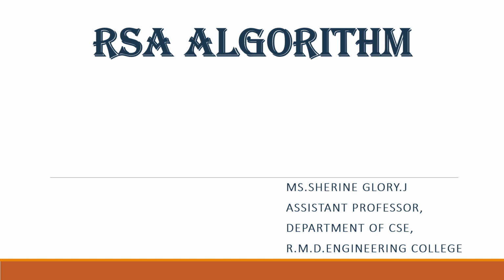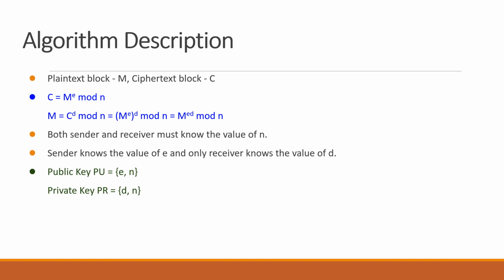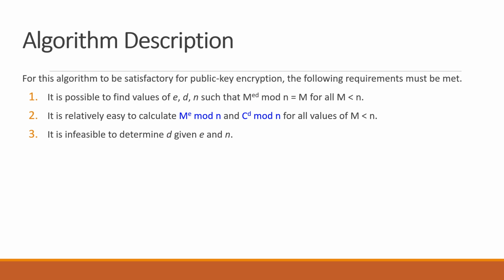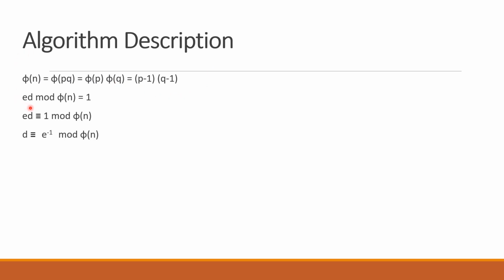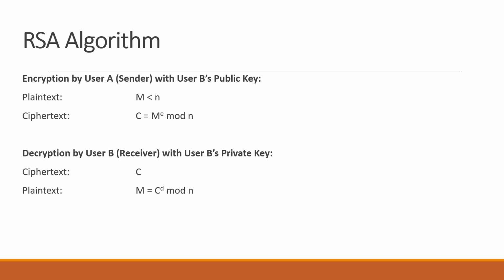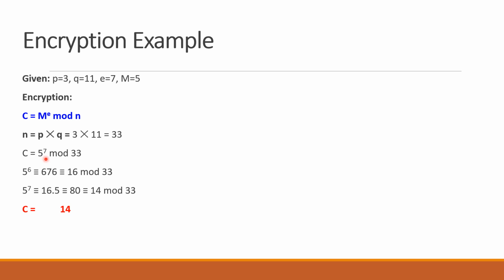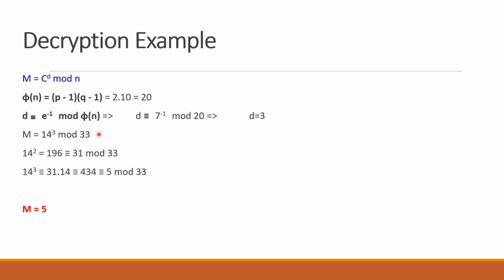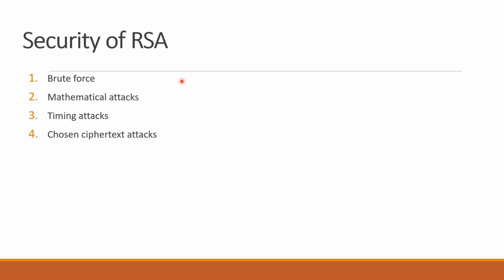RSA Algorithm in Cryptography and Network Security, Mrs. J. Sherine Glory, AP/CSE, RMDEC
This video explains the concepts of RSA algorithm